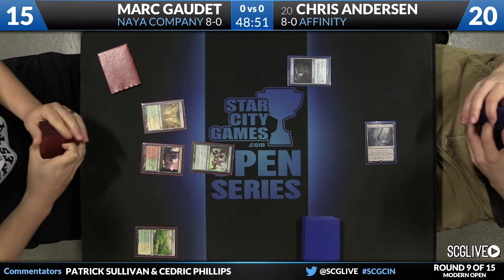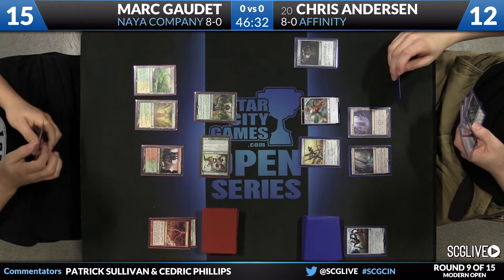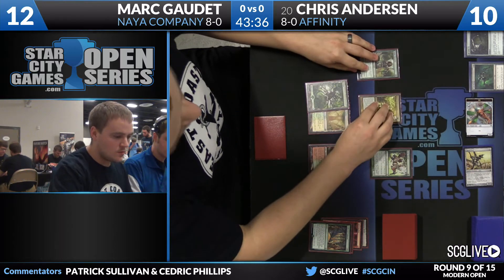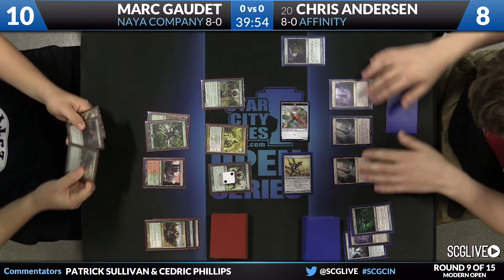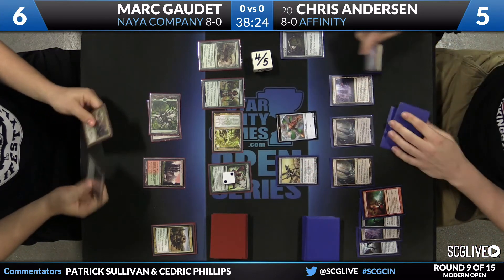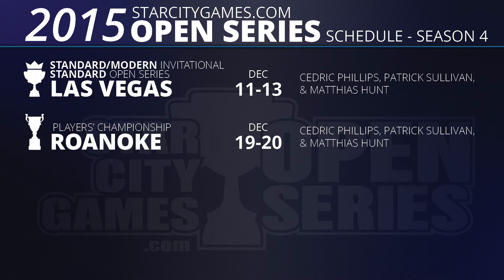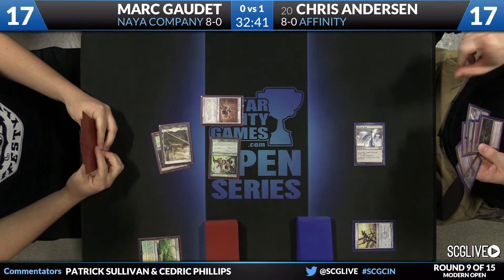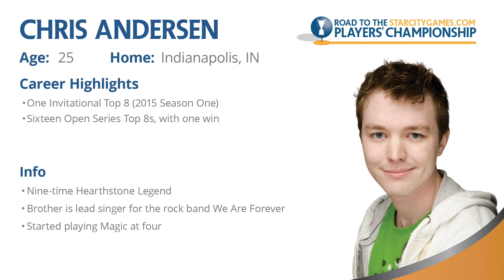SCGCIN: Round 9 - Chris Andersen vs Marc Gaudet | Modern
From SCG Cincinnati on September 5th, 2015